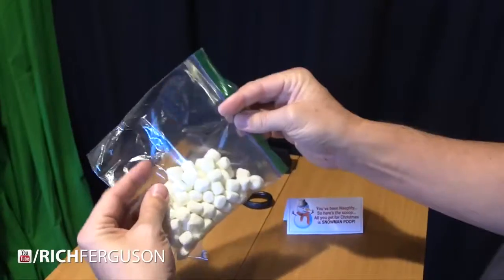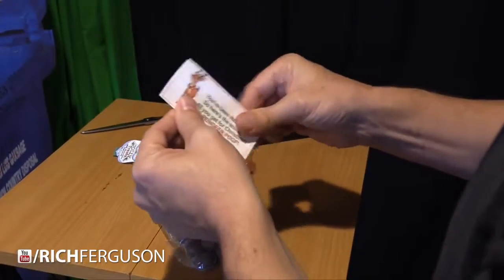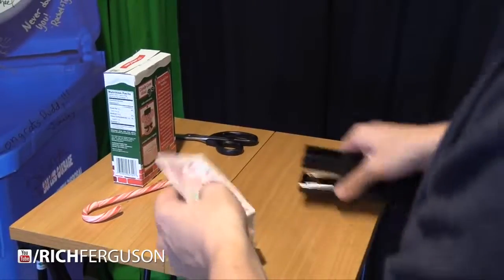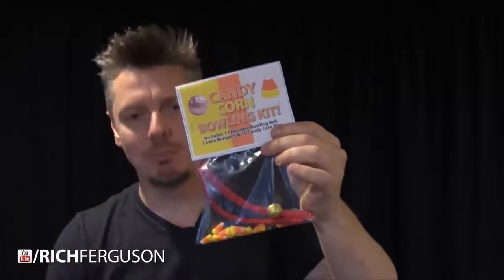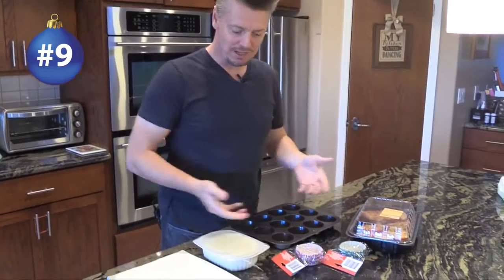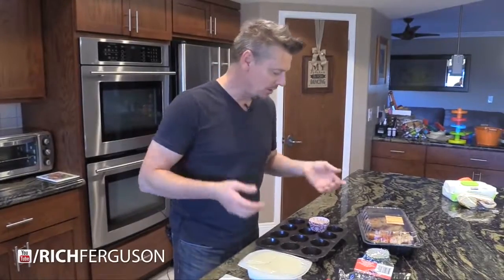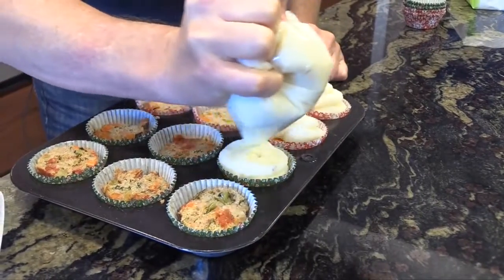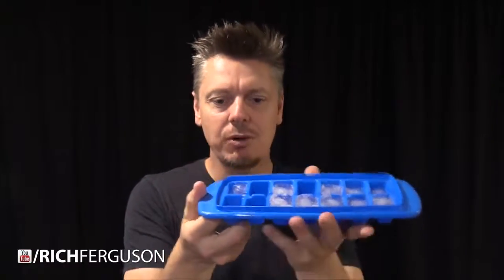10 TOP HOLIDAY FOOD PRANKS!! (Easy Snack Tricks!!)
MANY more holiday pranks for you! Rich’s 2ND Channel for VLOGS, EXTRAS

Get Rich’s Magic Tricks and Bar Bets book - Tricks to Pick Up Chicks (Play on words, this is NOT a seduction book)

See behind the scenes, Q&A and randomness at Rich's 2nd channel

Rich Ferguson is a mentalist specializing in human behavior and travels globally for exclusive events. Rich also creates fun YouTube videos as a serious hobby and absolutely loves sharing content with you. Besides working or appearing on TV shows, managing entertainers, managing numerous products and inventions, doing workshops on body language and speaking for at-risk youth groups Rich is a father of twins - boy and girl. With all of his "spare" time, he makes original videos for you.

We appreciate you liking and sharing our content so we can create and bring you more! If you have fun ideas, reach out anytime. We want to hear it!